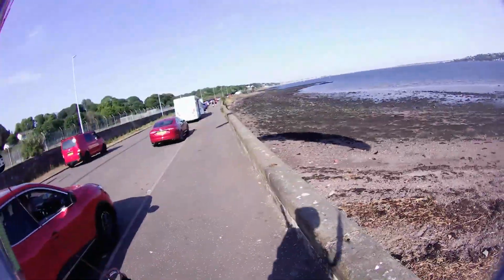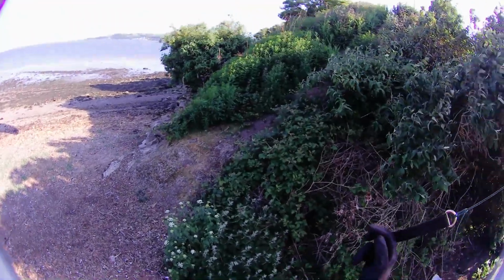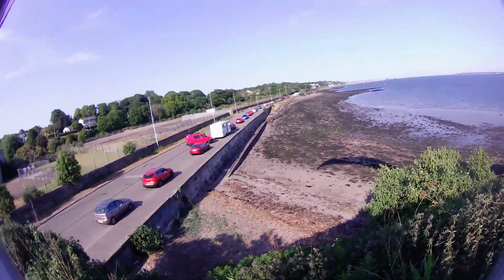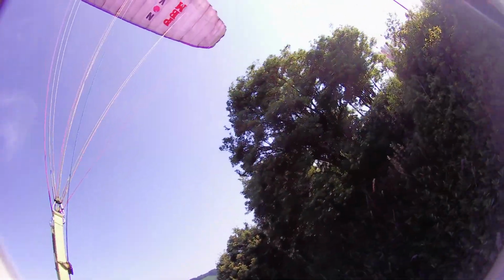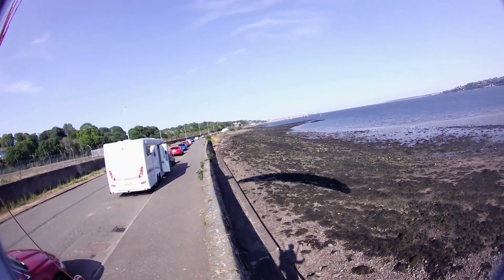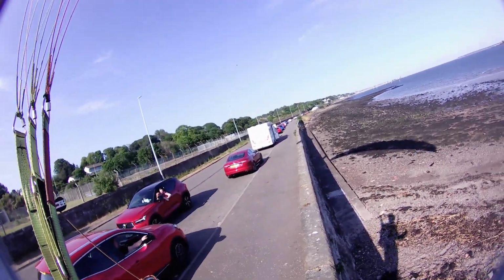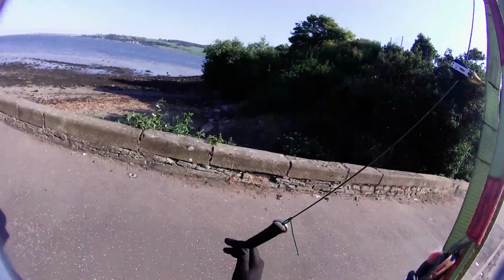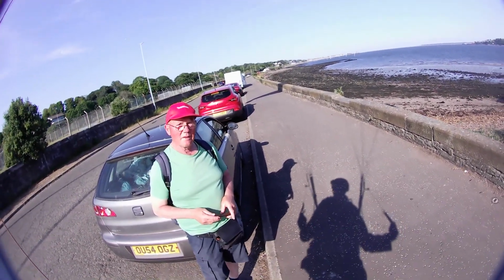Vertex Stanergate June '23